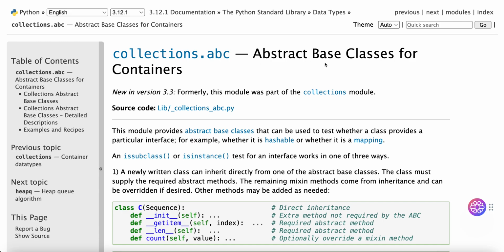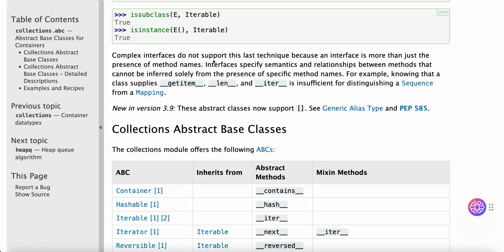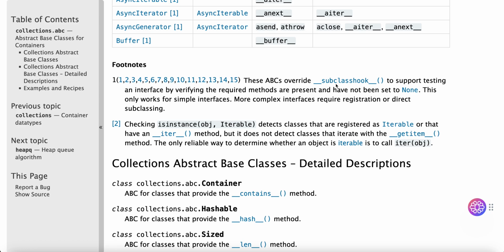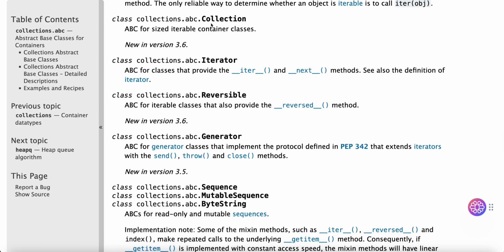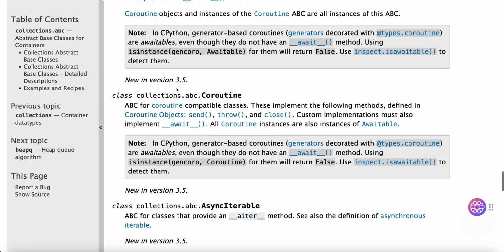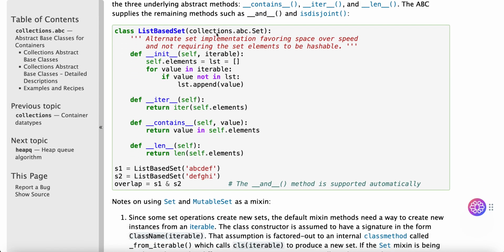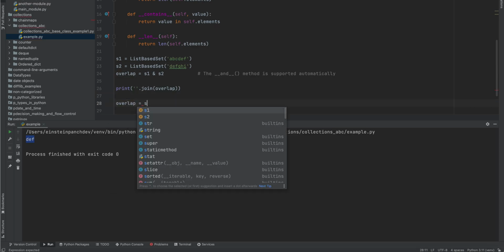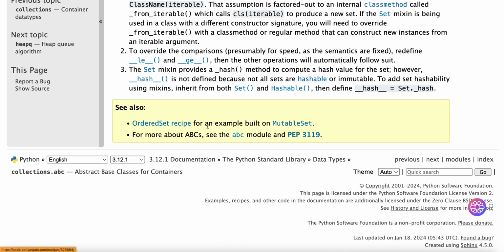Data Type - collections abc - Abstract Base Classes for Containers | Python by examples